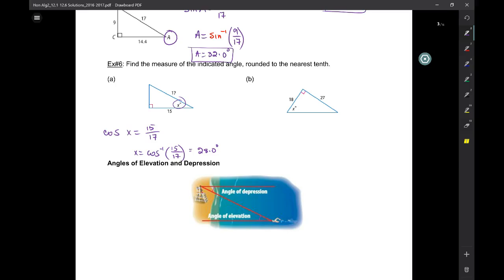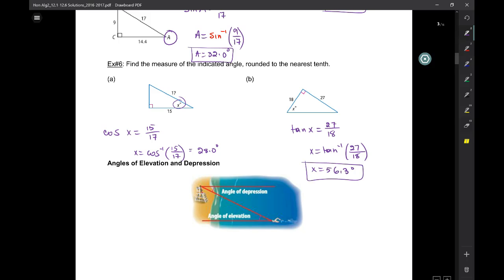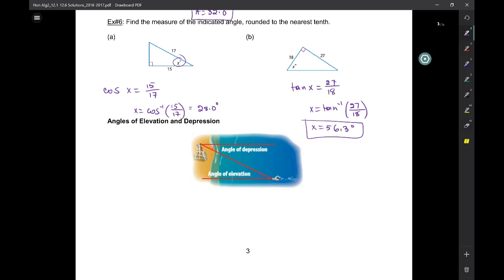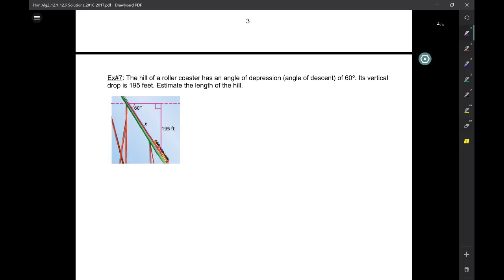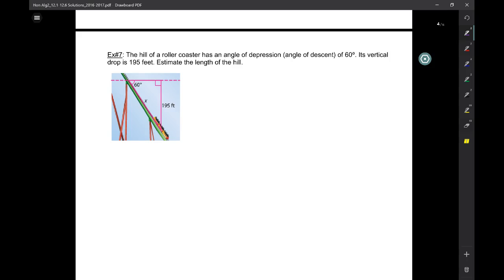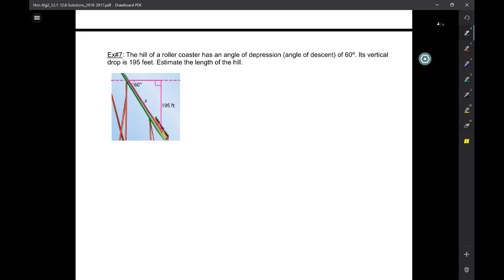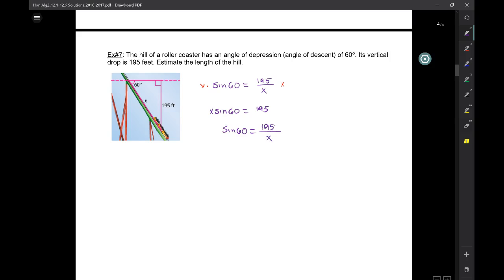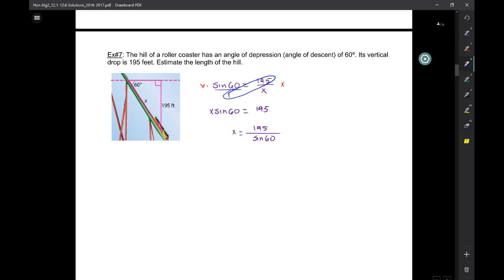Alg2 Hon 12.1